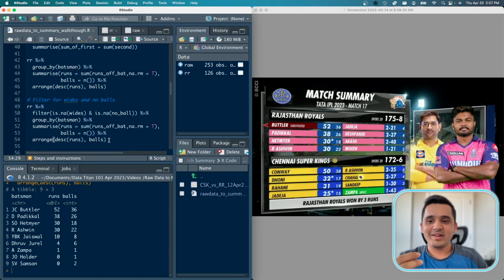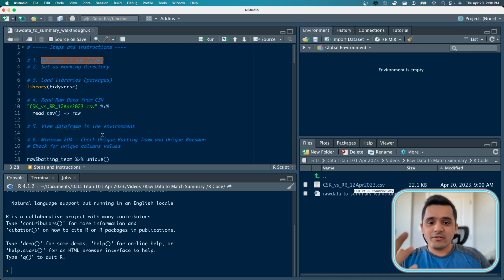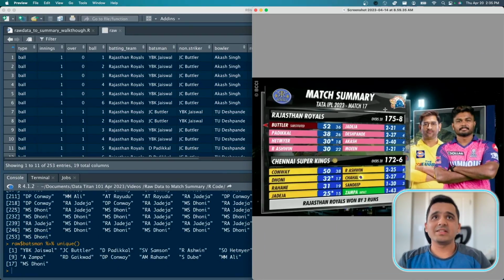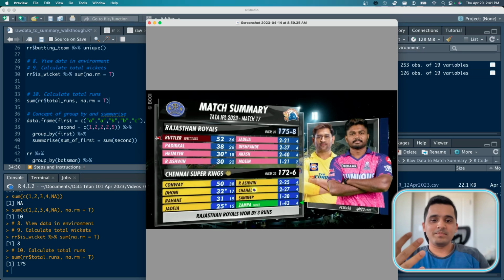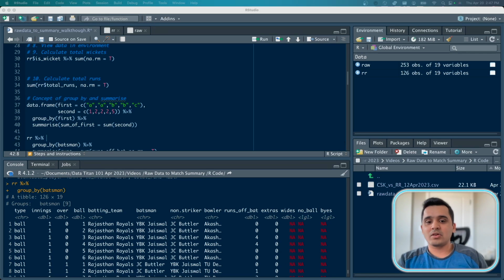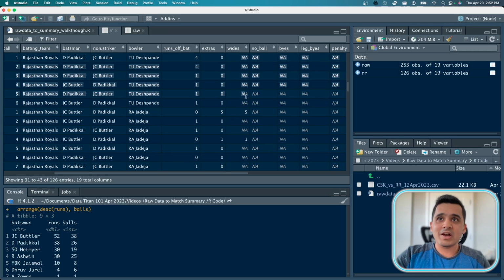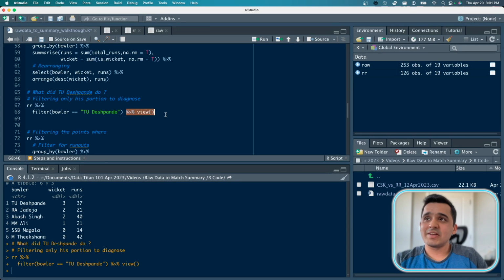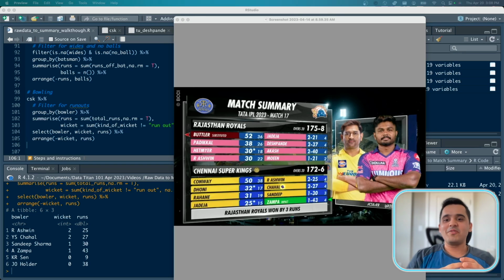Make Match Summary from Scratch Complete Walkthrough : IPL 2023 Data Analysis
In this comprehensive YouTube tutorial, we take you through the step-by-step process of analyzing raw csv data and creating a complete match summary using various functions such as sum, unique, filter, group by, and summarize.

Cricket data analysis has become increasingly popular in recent years, with teams, analysts, and enthusiasts seeking to extract insights from raw data. In this tutorial, we show you how to use R Studio and Tidyverse to analyze cricket data and present it in a clear and concise manner.

Whether you're a seasoned data analyst or just starting out, this tutorial is perfect for anyone interested in learning how to use R Studio and Tidyverse to analyze and visualize data.

We dive into advanced concepts such as group by and summarize to extract valuable insights from the data. You'll learn how to calculate important metrics like runs scored, wickets taken, and economy rate for each player and team. Additionally, we will show you how to use ggplot2 to create insightful visualizations that can be used to make data-driven decisions.

Throughout the tutorial, we provide clear explanations and easy-to-follow demonstrations so that you can follow along at your own pace. By the end of the tutorial, you'll have a solid understanding of how to use R Studio and Tidyverse to analyze and visualize cricket data.

So, whether you're a cricket enthusiast or just looking to expand your data analysis skills, you won't want to miss this informative and engaging tutorial. Join us on this exciting journey through the world of cricket data analysis using R Studio and Tidyverse!In this comprehensive YouTube tutorial, we take you through the step-by-step process of analyzing raw csv data and creating a complete match summary using various functions such as sum, unique, filter, group by, and summarise.

Whether you're a seasoned data analyst or just starting out, this tutorial is perfect for anyone interested in learning how to use R Studio and Tidyverse to analyze and visualize data. We start by explaining the basics of R Studio and Tidyverse and how they can be used for data analysis. Then, we take you through each step of the process, from importing the raw csv data to cleaning and filtering the data using functions like filter, select, and mutate.

Once the data is cleaned, we dive into more advanced concepts such as group by and summarise to extract valuable insights from the data. You'll learn how to calculate important metrics like runs scored, wickets taken, and economy rate for each player and team. Additionally, we will show you how to use ggplot2 to create insightful visualizations that can be used to make data-driven decisions.

So, whether you're a cricket enthusiast or just looking to expand your data analysis skills, you won't want to miss this informative and engaging tutorial. Join us on this exciting journey through the world of cricket data analysis using R Studio and Tidyverse!

sql project